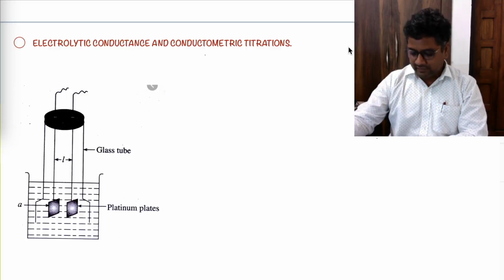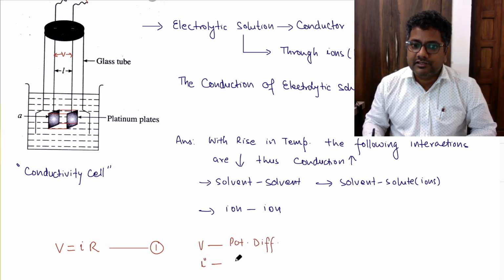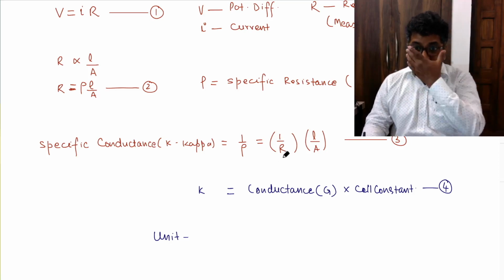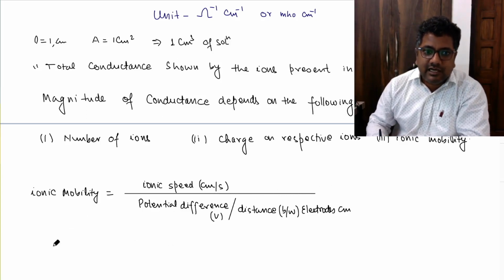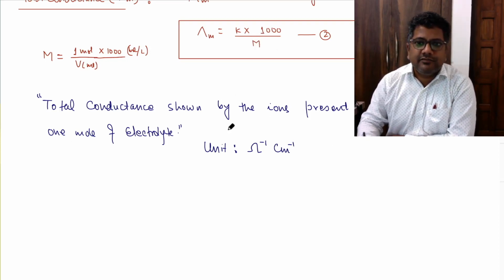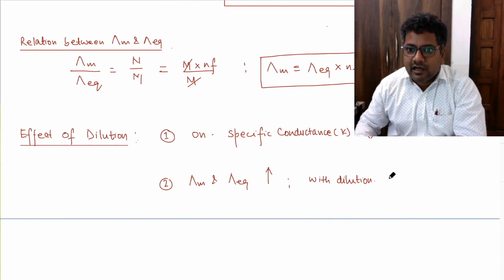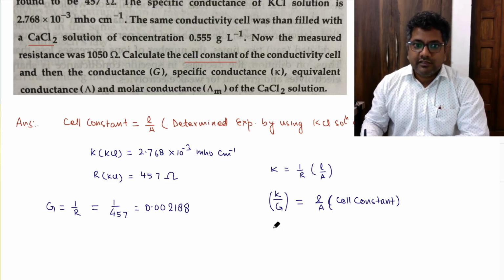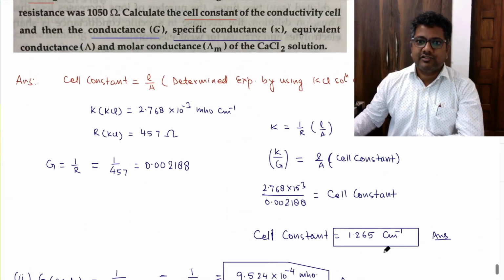50 B XII ELECTROCHEMISTRY 16